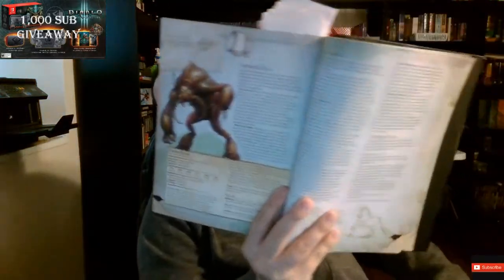How To Use an Umber hulk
Ashley ETSY

Battlenet
​lancelot#1805

Playstation acount
lancelot_1989

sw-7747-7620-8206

Steam Account
ricecracker1989

Ashley ETSY